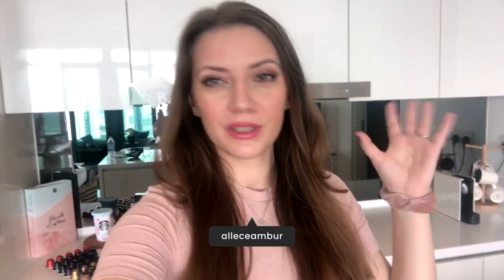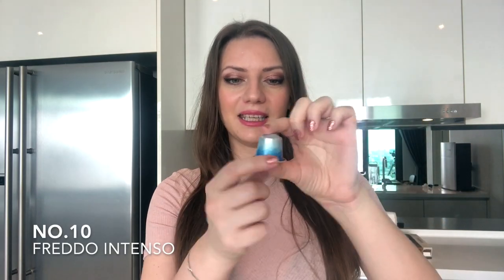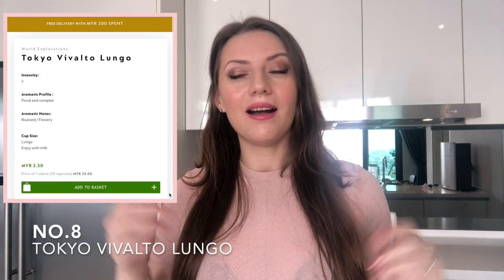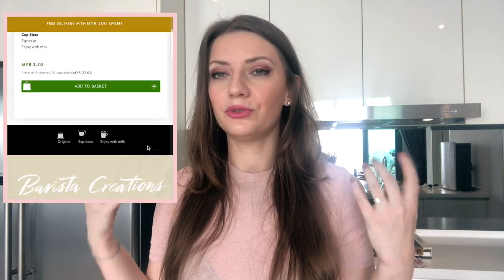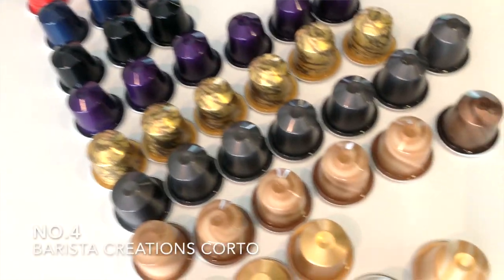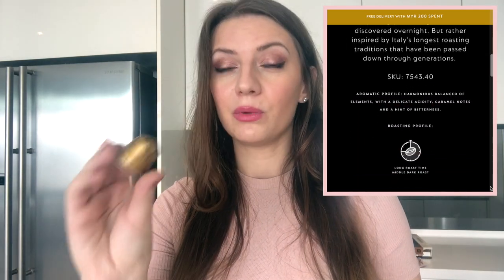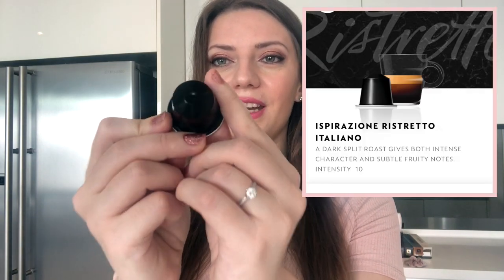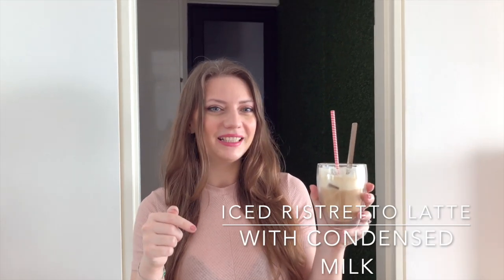Best Nespresso Pods for Latte | Top 10 Original Line Capsules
These are my top 10 Best Nespresso Pods (Original Line) for making hot and iced lattes. If you're new to Nespresso coffee I hope this video helps you decide which capsules to buy.

I like medium roast, bold, and creamy coffees that I always drink with milk (and no sugar).

Top 10 Best Nespresso Pods for Latte:

10. Freddo Intenso
9. Tokyo Vivalto Lungo
8. Master Origins Colombia
7. Inspirazione Arpeggio
6. Illy Forte
5. Vanilla Eclair
4. Barista Creations Corto
3. Inspirazione Venezia
2. Inspirazione Kazaar
1. Inspirazione Ristretto

2x Inspirazione Ristretto (brew as espresso)
4x ice cubes (~90grams)
90 ml of milk (or evaporated creamer)
2 tsp of sweetened condensed milk

MY COFFEE SETUP

☕️ NEED CAFFEINE! ☕️

Donate a capsule (or 2, 3) to help me put out more videos like this:

*This video is not sponsored. All products are purchased by myself.